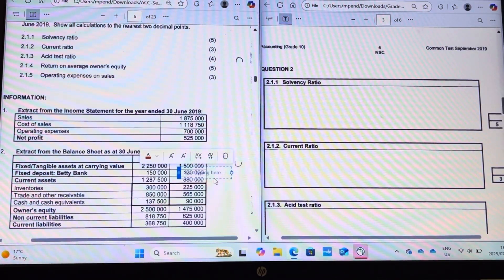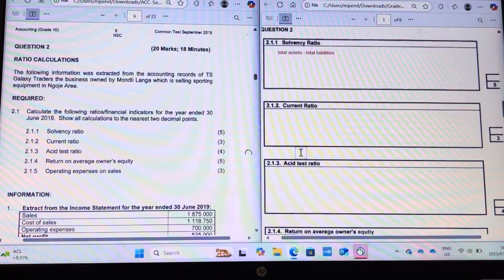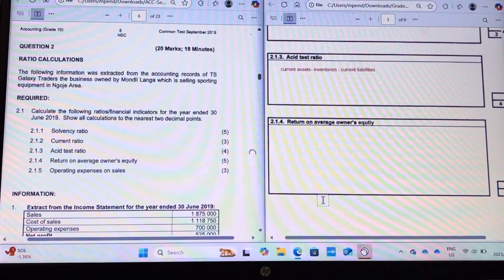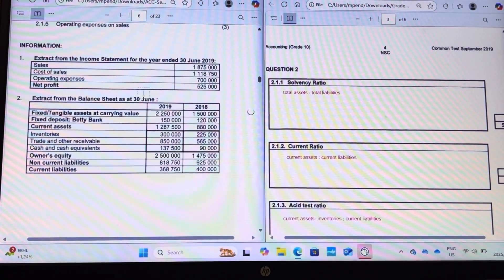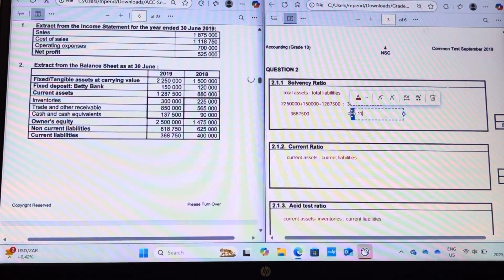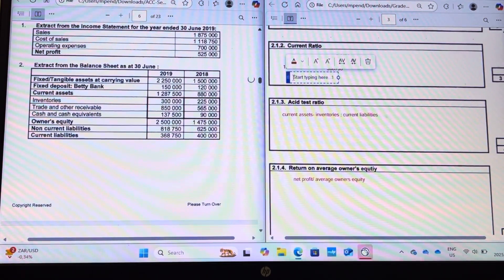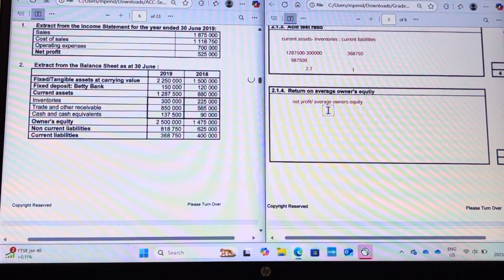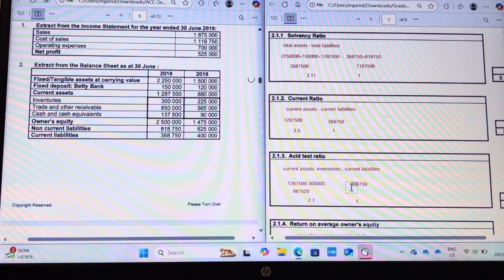Accounting 101 | Grade 10 | Ratio calculation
In this video I’ll teach you the easiest way to understand your ratios, what each ratio has as inputs and how to understand what each ratio means